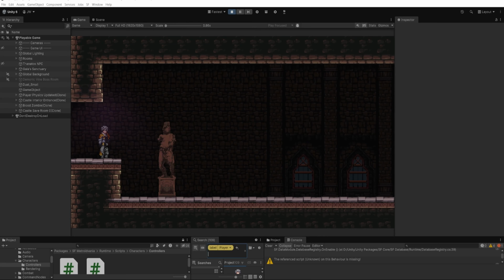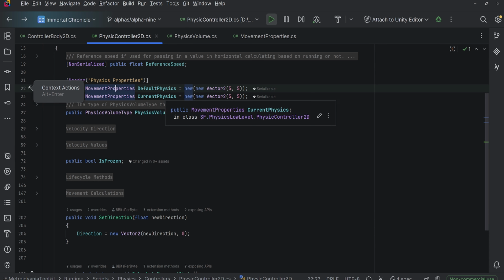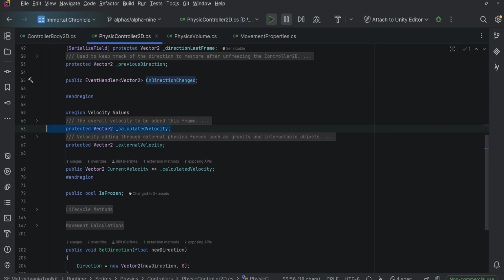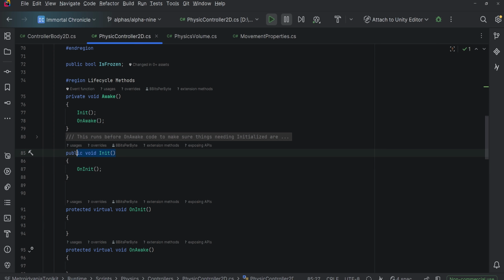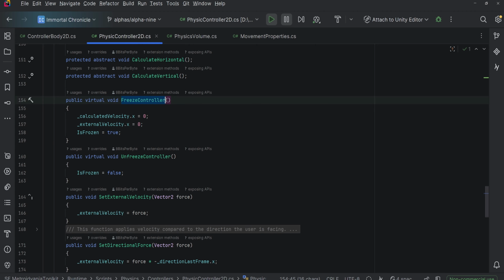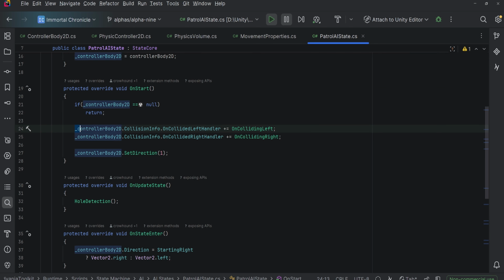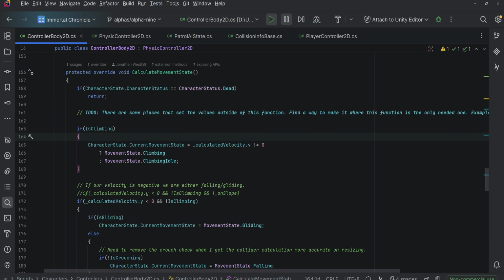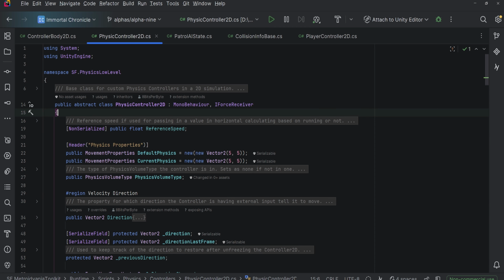PhysicsController2D Rough Overview - SF Metroidvania package Alpha Nine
This is a rough overview of the PhysicController2D in the SF Metroidvania package for the currently being  madealpha nine release. By rough overview I mean not really planned out and just to help share information on it, so the video has some stumbling over words.

Someone asked me to go over how I set up my PhysicController2D and some other classes in my SF Metroidvania project, so I will be making a series of videos on how the code works and how it can be customized.